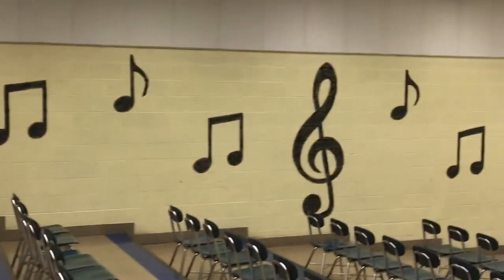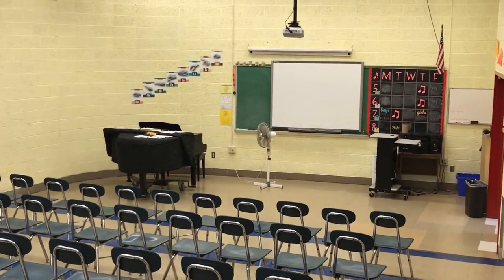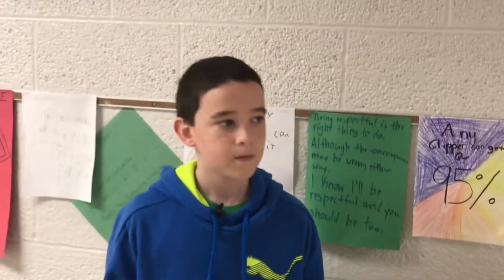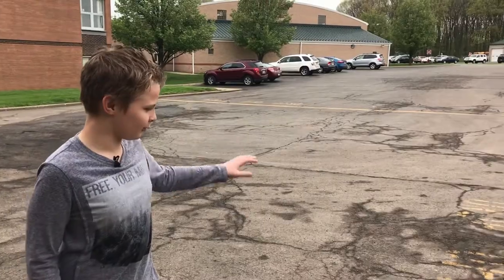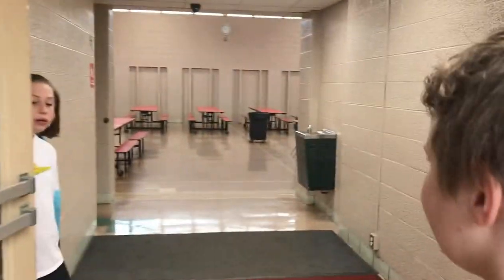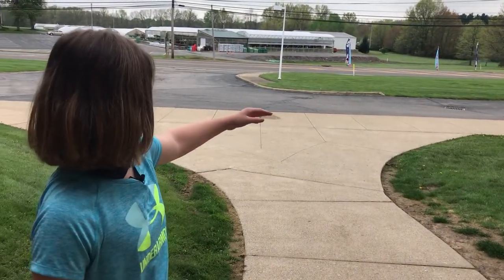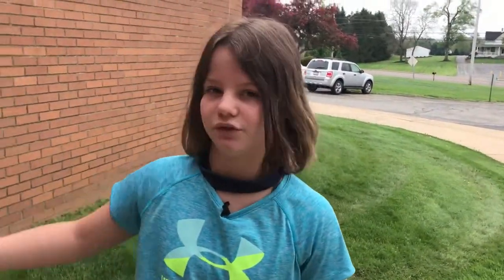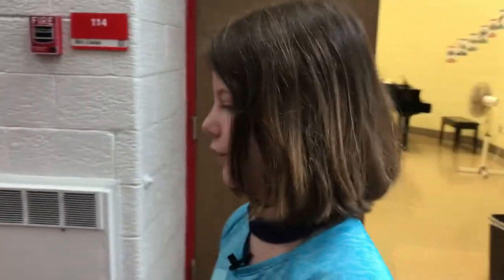Fifth Graders Pass Along Words of Advice for Fourth Graders.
Fifth Graders pass along words of advice, and do a quick tour of Columbiana Middle School for fourth graders who will be coming to the middle school next year.